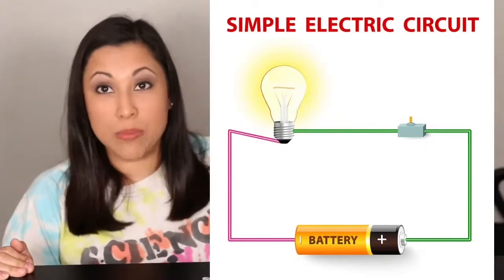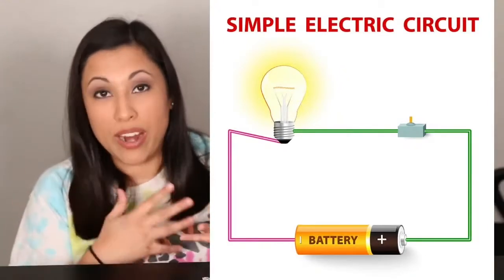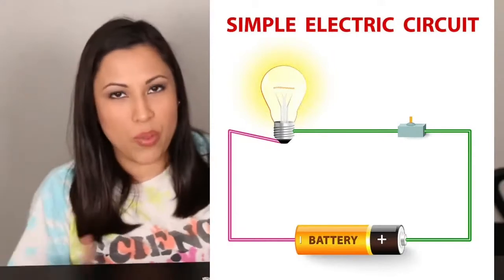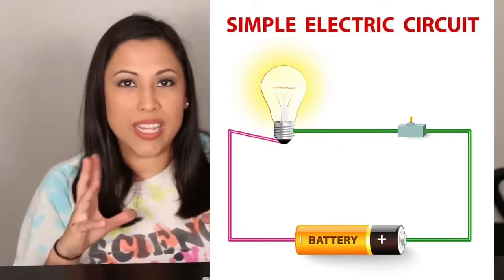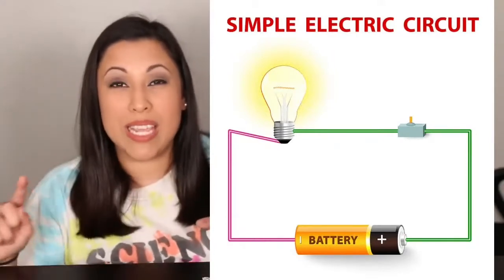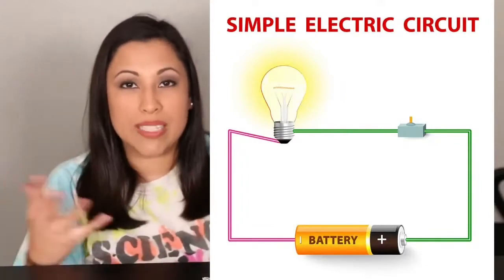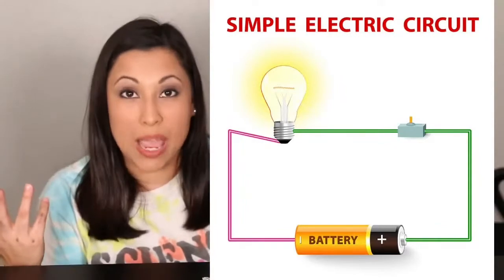Basic Circuit, Conductors, Insulators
What are the basic parts of a circuit? What items can complete a circuit? What are conductors? What are insulators?

Follow along as we use an energy ball to test a few items to see if they can complete they circuit!